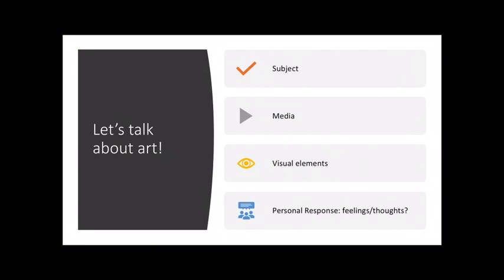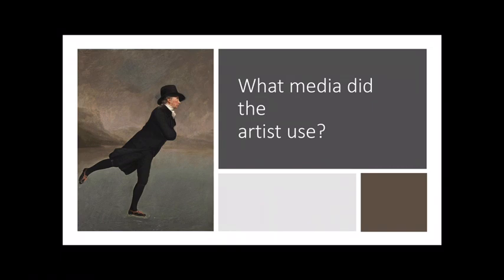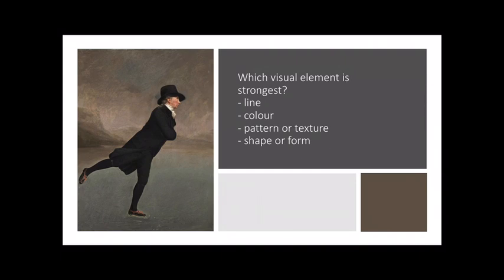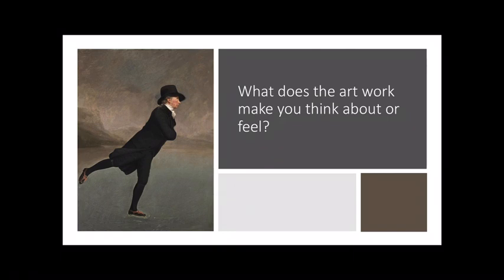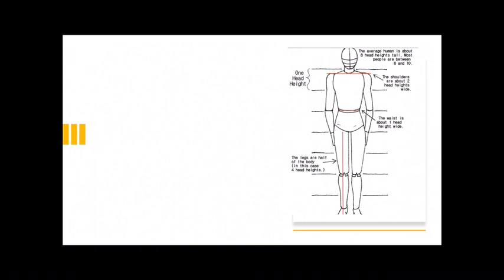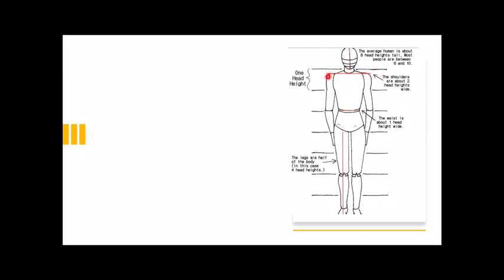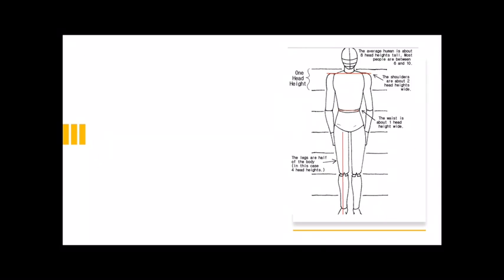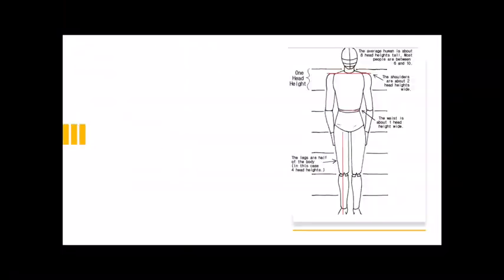Jan 21st P6-7 Art (Part 1)